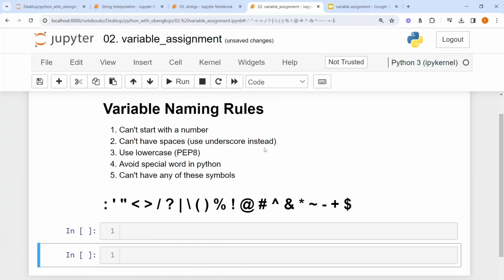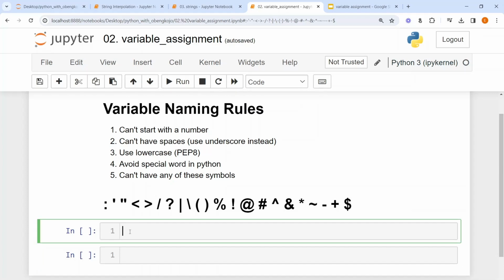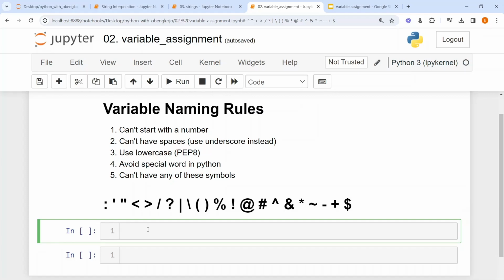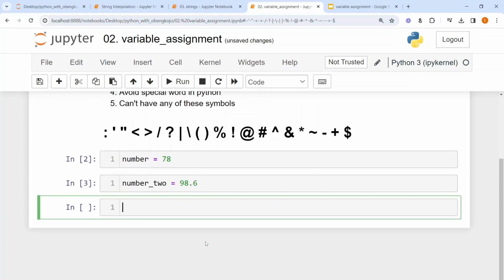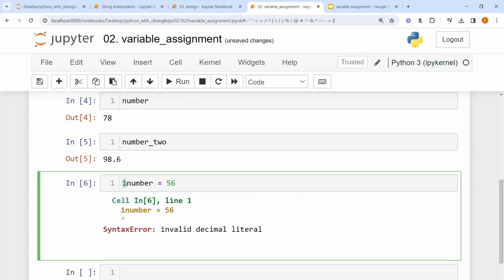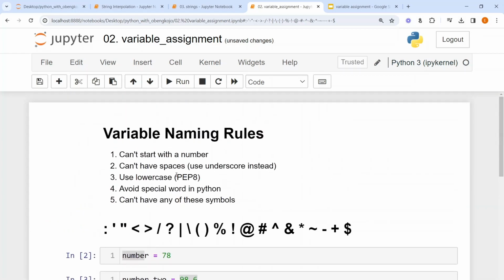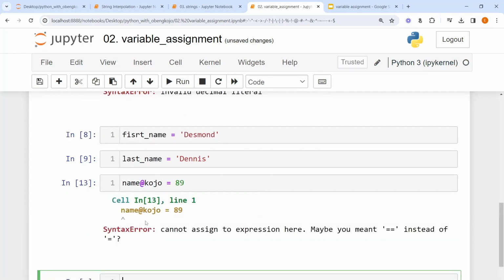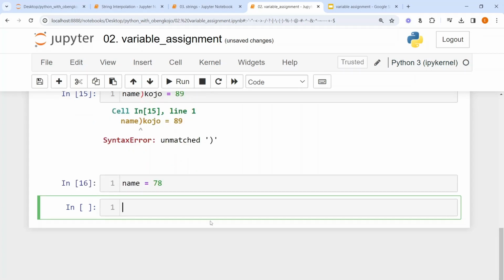#4 Python Tutorials for Data Analytics & Data Science | Variables Assignment and Rules